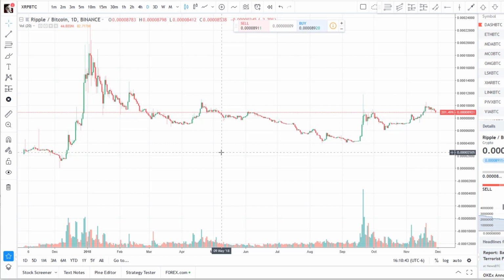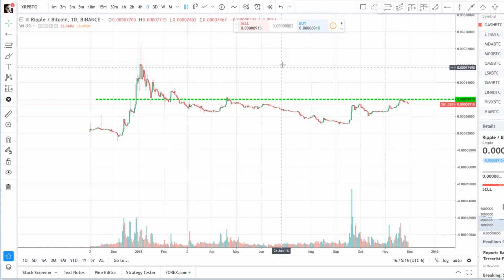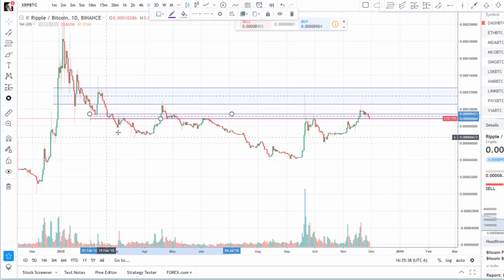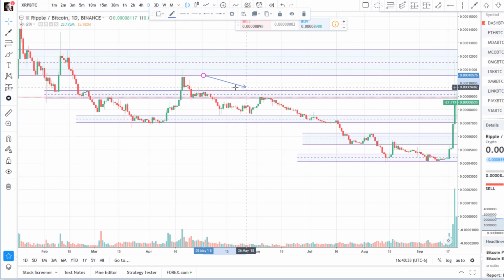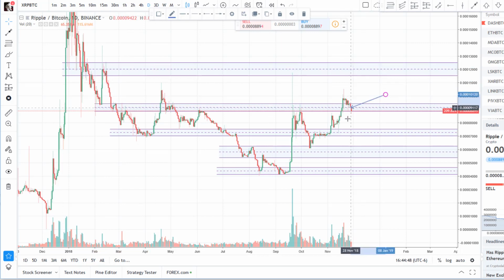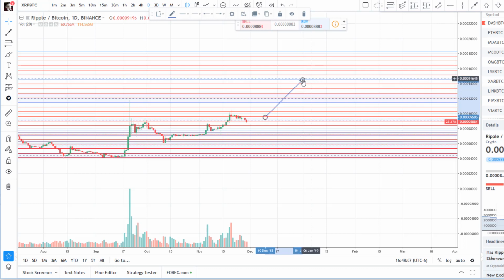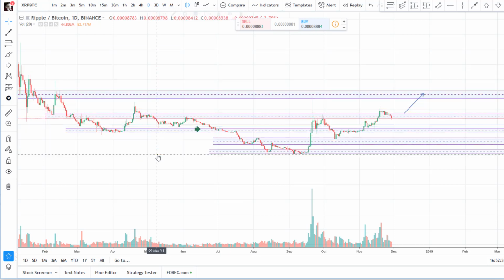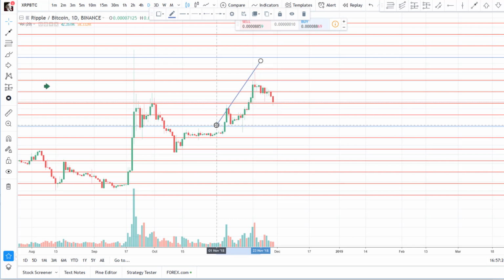Clarity on Value Channels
In this video I provide a bit more clarity on drawing and using value channels in your trading.

You can also check out my private training where the focus is not to teach you to trade like me but to design your own trading system that gives you an edge on the market. An edge that provides you with the ability to consistently and reliably pull capital from the crypto market